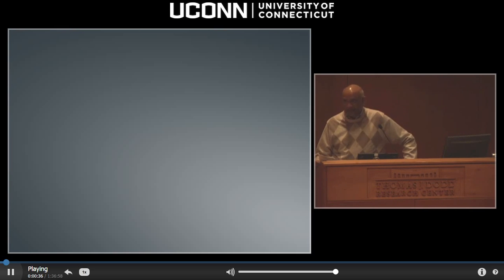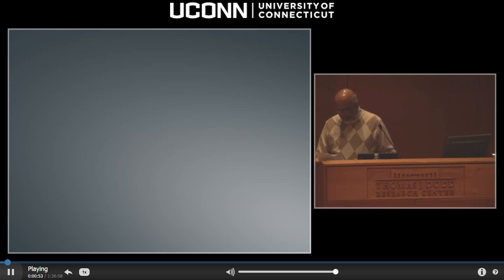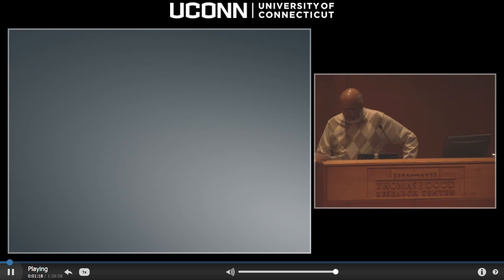Steve Morse: Un-directed Rigid Formations are Problematic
This distinguished lecture was originally aired on February 12th, 2015. The full title of this lecture is: The Role of Theory in Control Practice. Here is the direct link to the streamed lecture